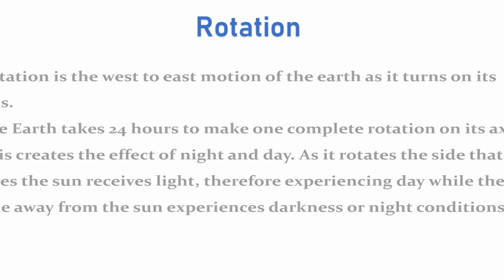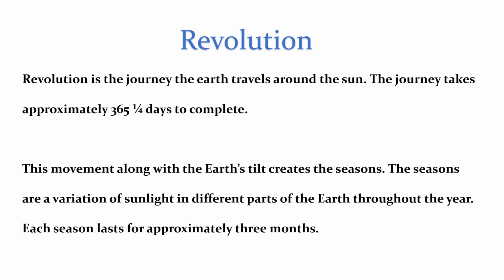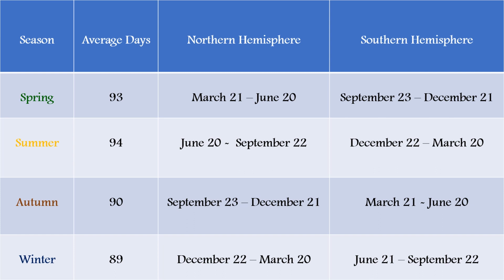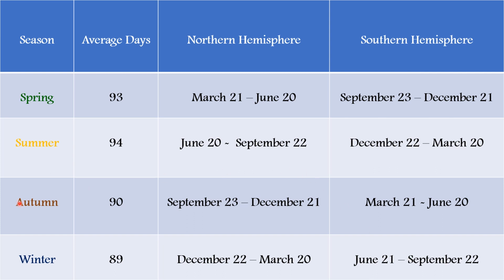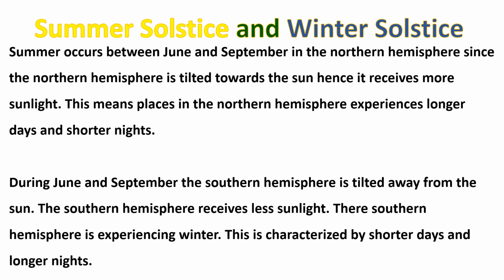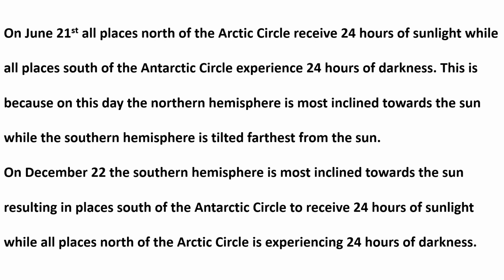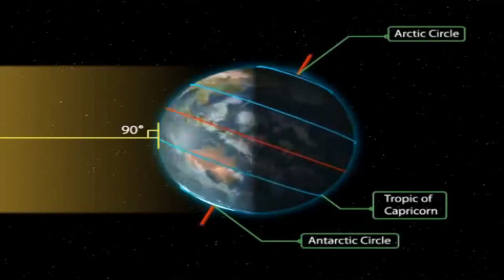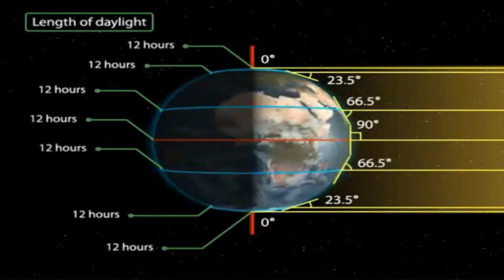Motions of the Earth Rotation and Revolution